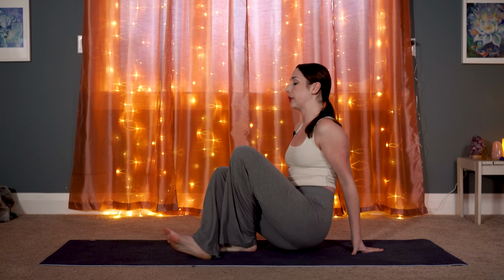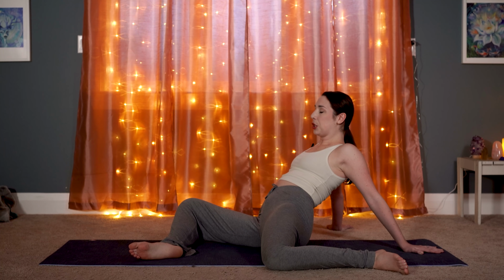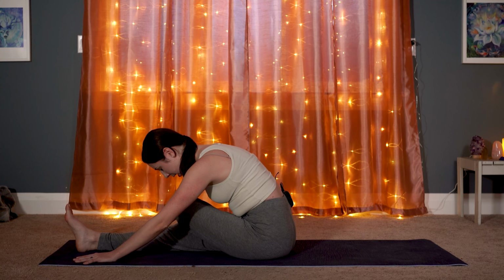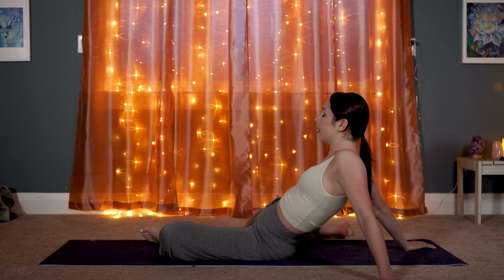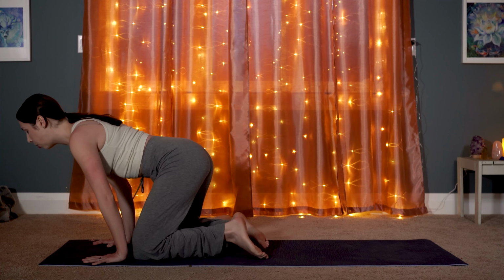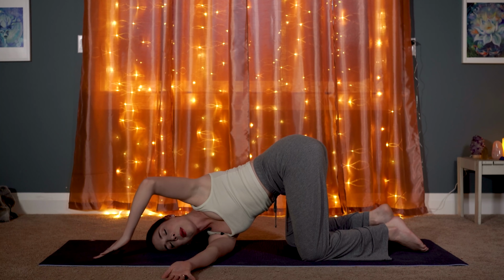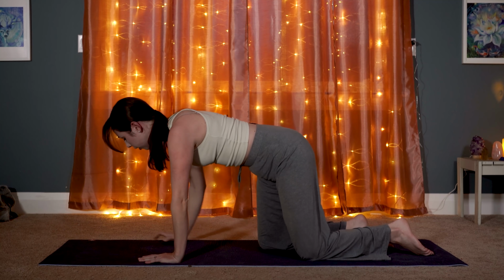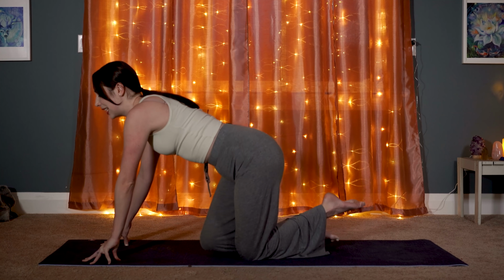15 min Sleep Yoga – Day #6 (YIN YOGA FOR SORE MUSCLES)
Enjoy a relaxing 15 minute yin yoga class to help you prepare for a great night's sleep.

Welcome to Day 6 of the Evening Yoga Movement! Tonight I'm guiding you through a 15 minute evening yoga class with some of my all time favorite poses. In yin yoga, poses are held for about 2-3 minutes per side. The intention is to relax our muscles and let ourselves sink into the pose. Yin yoga is also a fantastic style of yoga for flexibility.

Tonight's affirmation: Deep within me is an infinite source of love

You should be ready for bed after this 15 min yin yoga evening stretch. We'll explore poses like deer, modified knee pile, thread the needle and wrist stretches. This sequence is suitable for all levels and will get into your hips, hamstrings, upper back and wrists.

The Evening Yoga Movement is a FREE 30-day yoga challenge you can find right here on YouTube! Take some time for yourself at the end of each day to stretch and relax with simple and effective 15 minute yoga classes. You'll find a mix of slow flow, hatha and yin yoga classes suitable for all levels.

Please consult with your physician before beginning any exercise program. By participating in this exercise or exercise program, you agree that you do so at your own risk, are voluntarily participating in these activities, assume all risk of injury to yourself, and agree to release and discharge Yoga with Kassandra from any and all claims or causes of action, known or unknown, arising out of Yoga with Kassandra’s negligence.